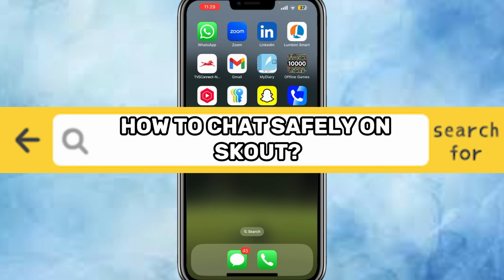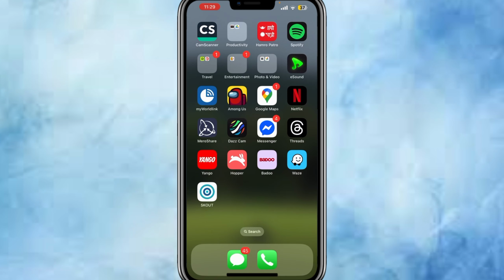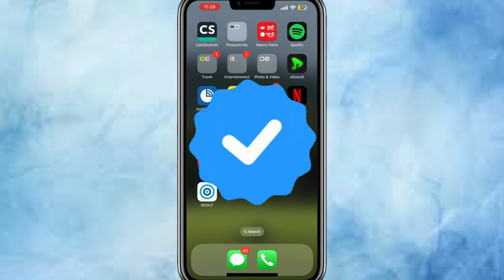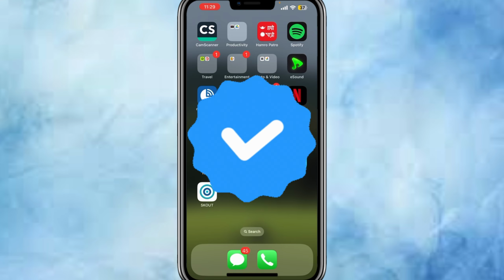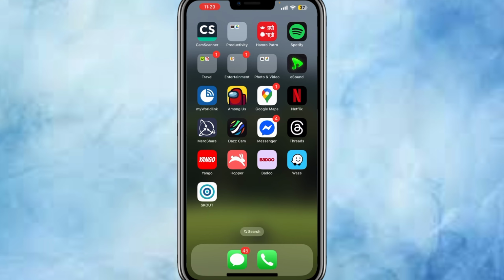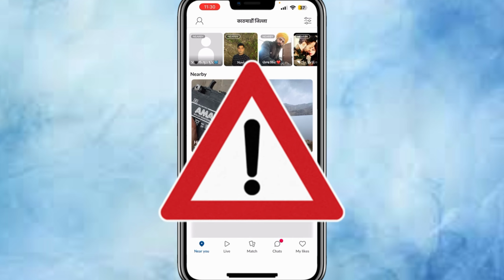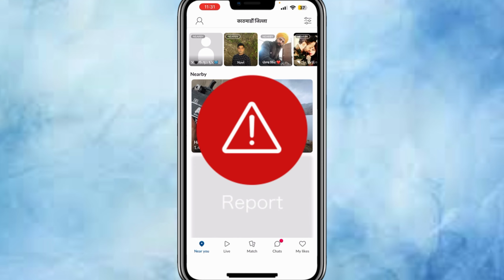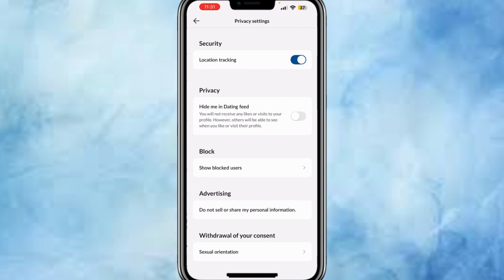How to Chat Safely on Skout 2025?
In this helpful guide, you’ll learn how to chat safely on the Skout app and protect your privacy while meeting new people. This tutorial covers smart safety tips, including how to avoid sharing personal details, recognizing fake profiles, using in-app messaging securely, and blocking or reporting suspicious users. Whether you’re new to Skout or want safer conversations online, this step-by-step walkthrough will help you chat with confidence and stay protected.